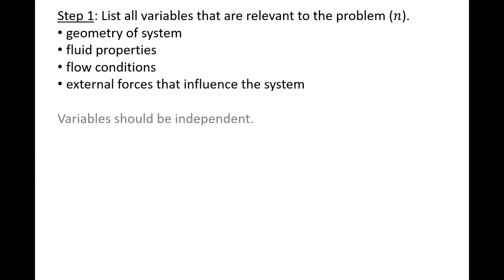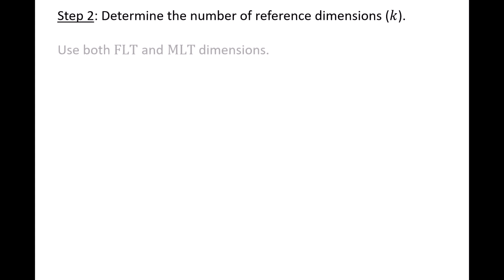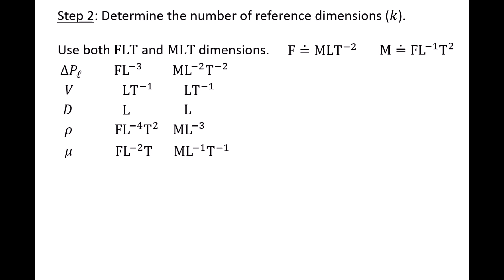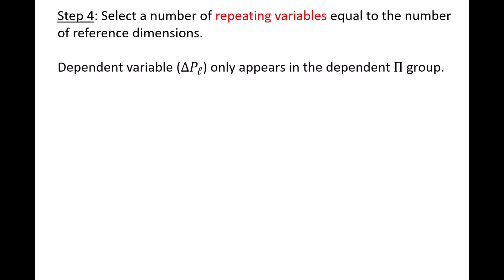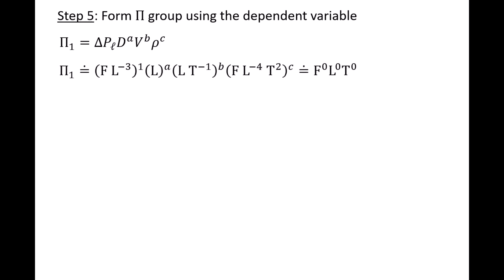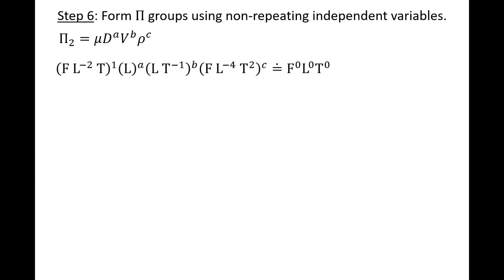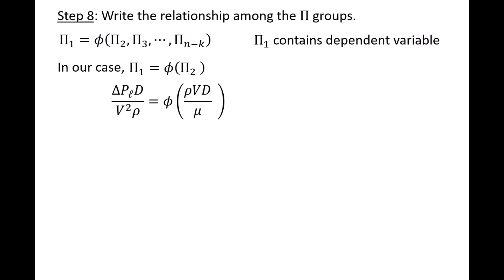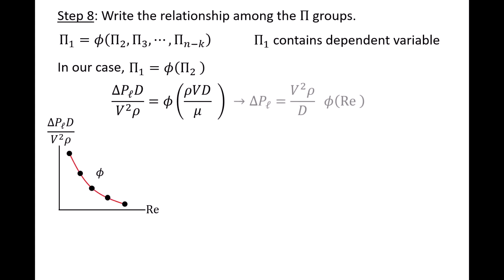Fluid Mechanics: Topic 13.2 - Method of Repeating Variables - OLD VERSION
Note: There is an error at 18:34. V in the denominator of the pi1 group should be to the power of 1 (not 2) when using D, V, mu as the repeating variables. That is, (deltaP_ℓ D^2)/(V^2 mu) should be (deltaP_ℓ D^2)/(V rho). We fixed the caption to reflect this, but we also decided to edit the original video to fix the issue. This video will remain as "unlisted".